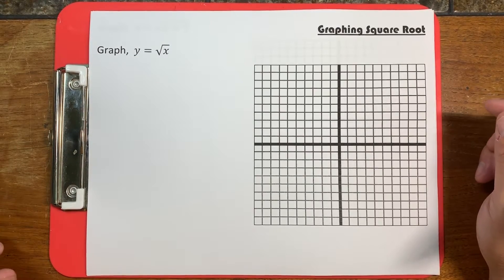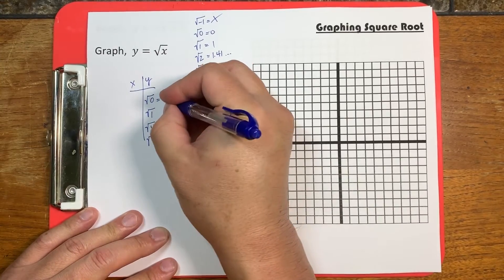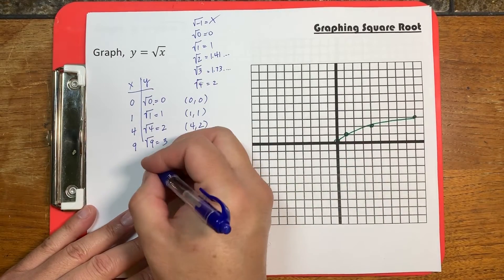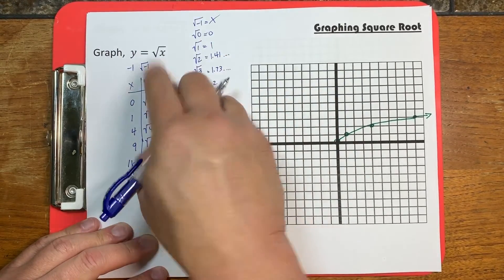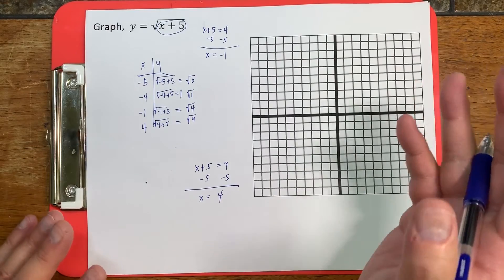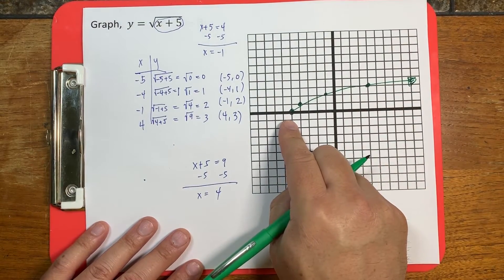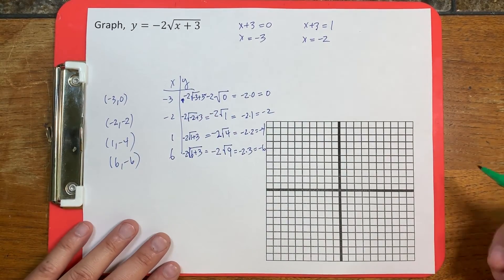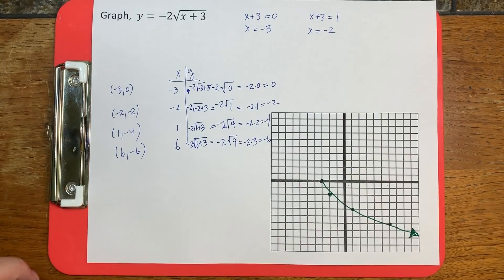How go graph equations with square roots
This video shows students how to graph basic square root equations.